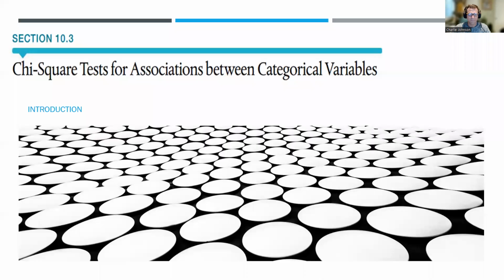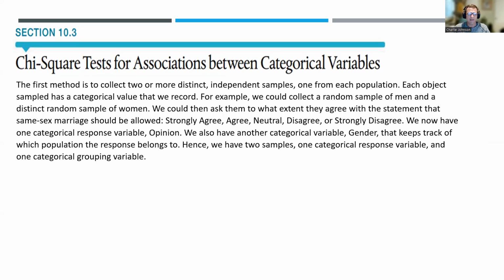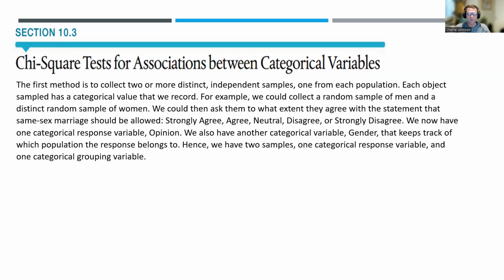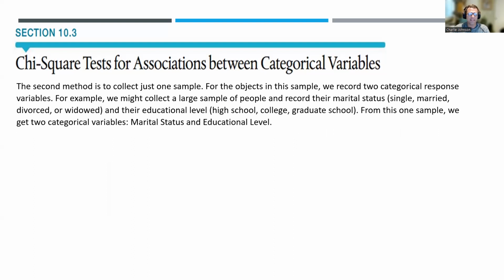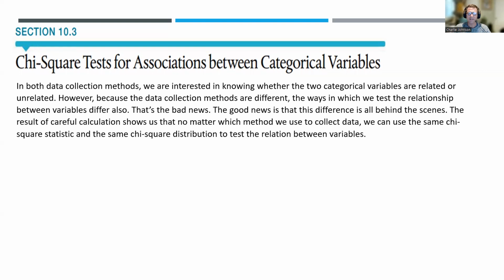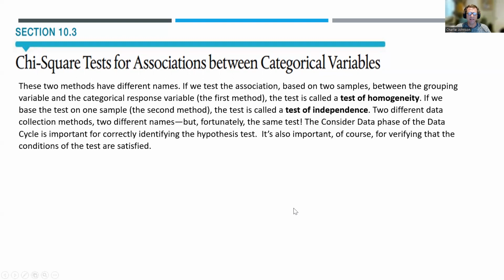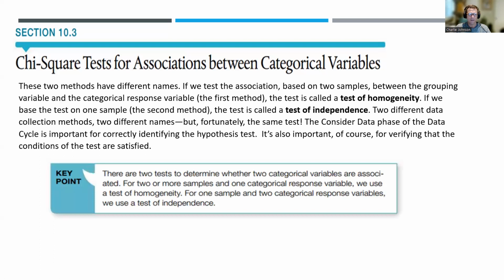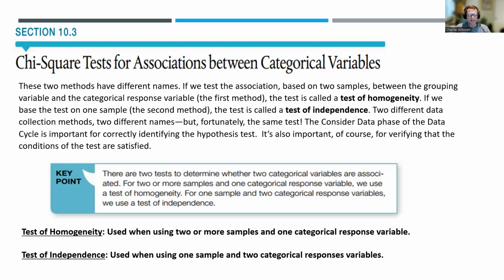10.3 Chi Square Tests for Associations Between Categorical Variables - Introduction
This video introduces the Chi Square Tests for Associations Between Categorical Variables. In particular, this video shows the difference between test for homogeneity and test for independence.